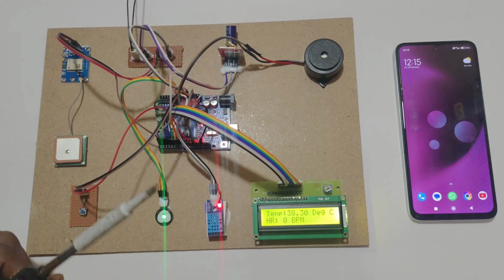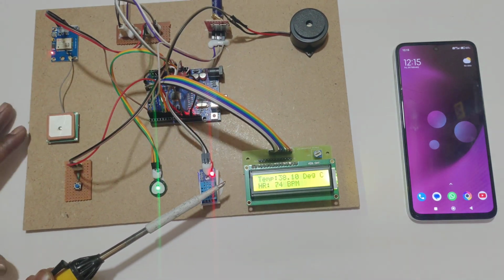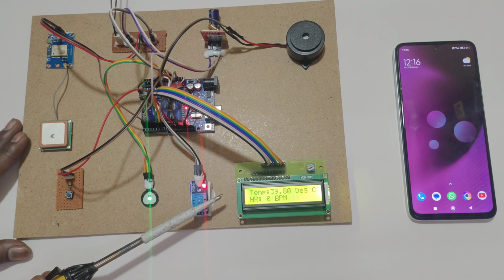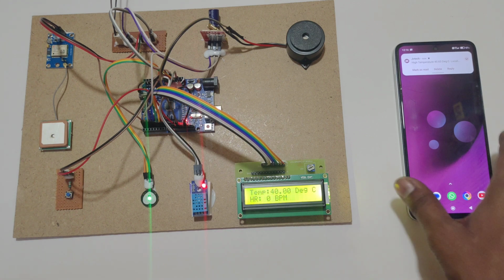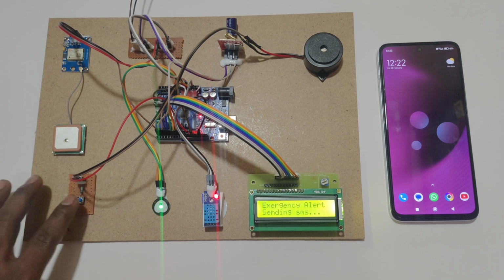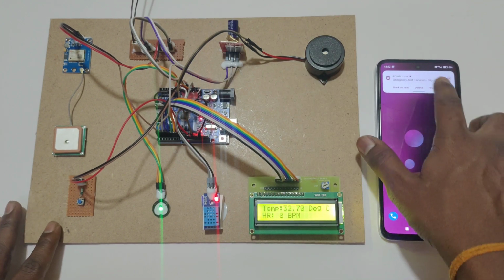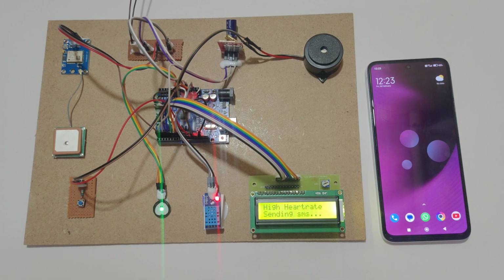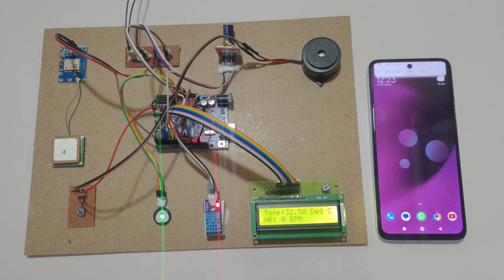Child Tracking System Using GPS and GSM